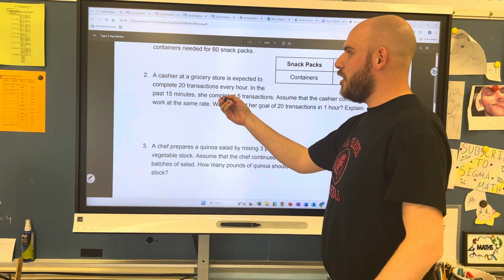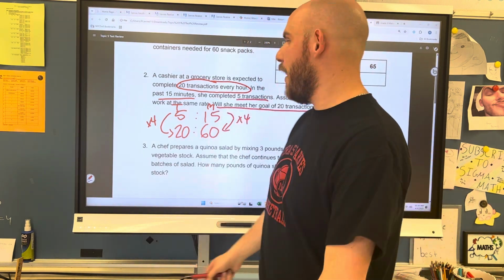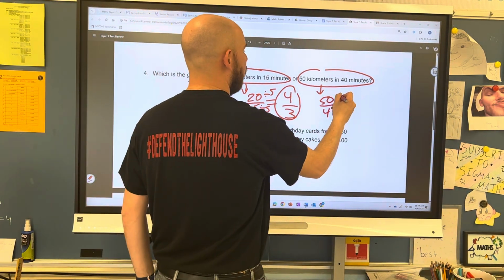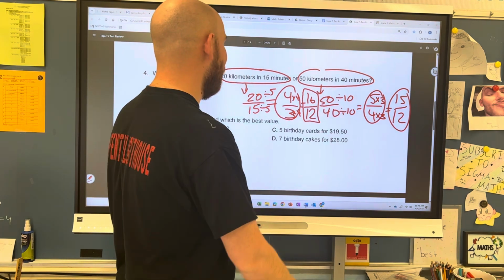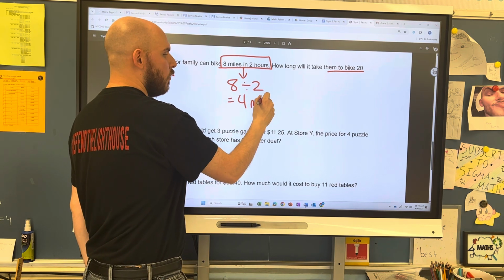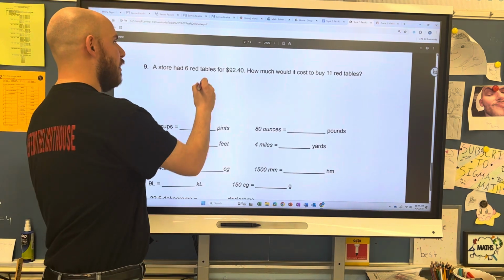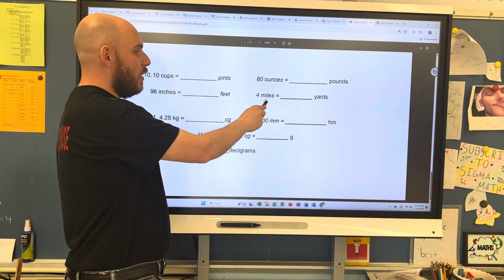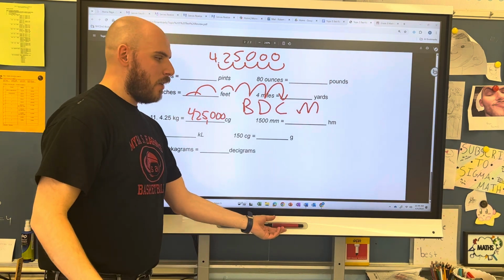Test Review! Unit Rates, Customary Measurements, Metric Measurements, Oh my!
This is a Goated review.